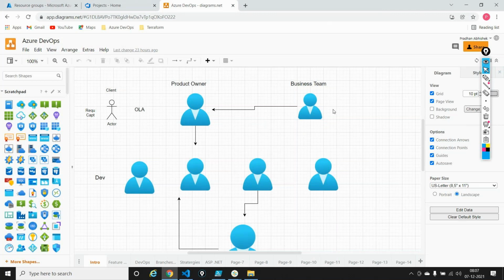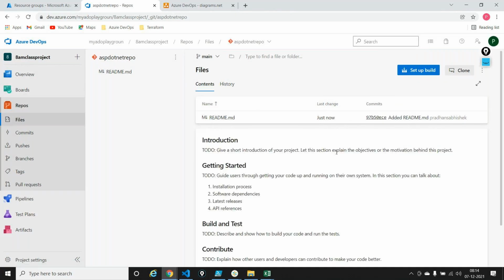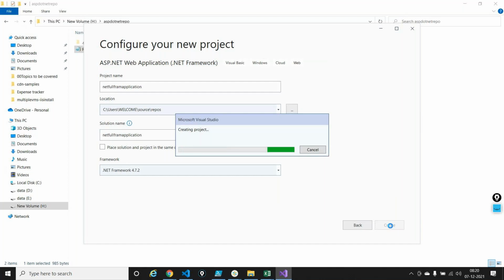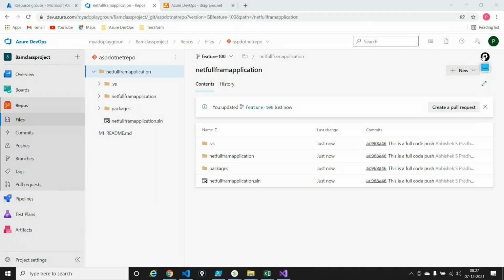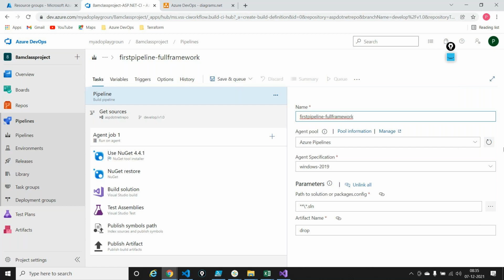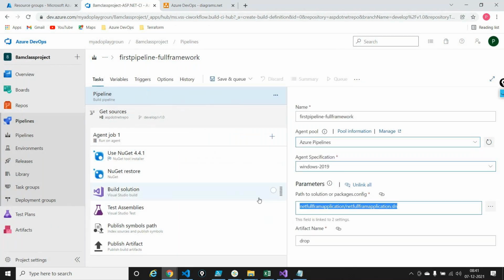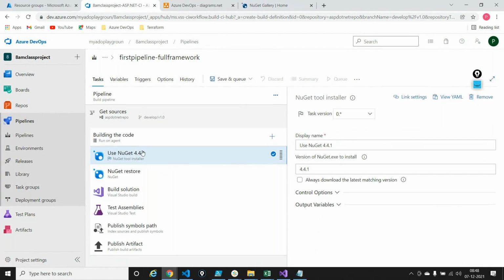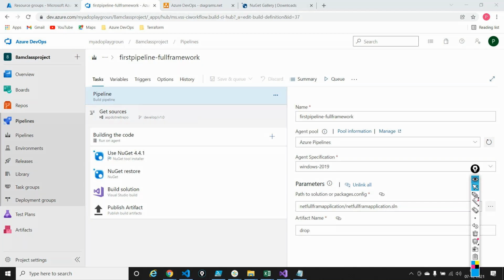Dev 04 Creating .Net Full Framework Project Creating and adding users in the Azure DevOps